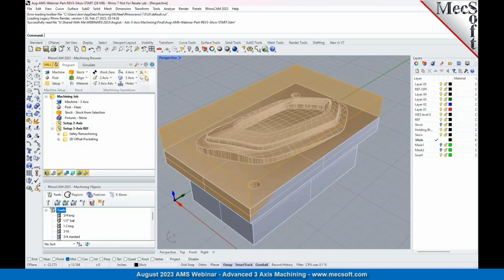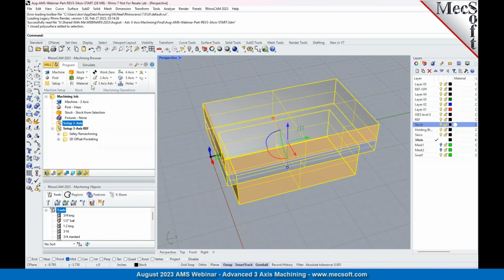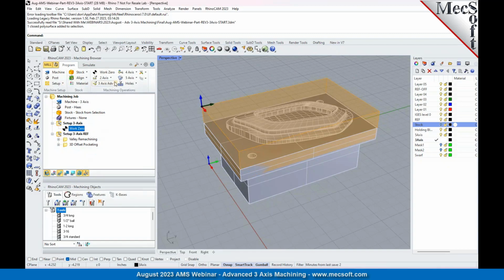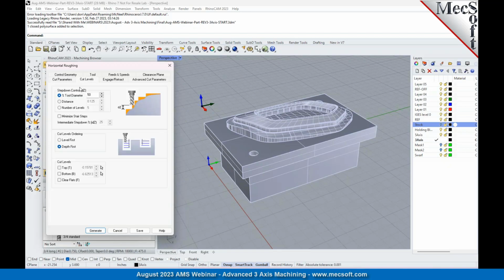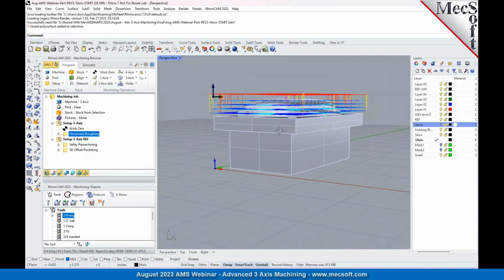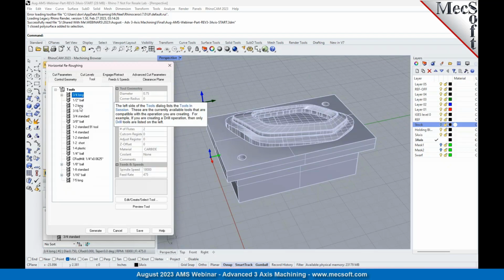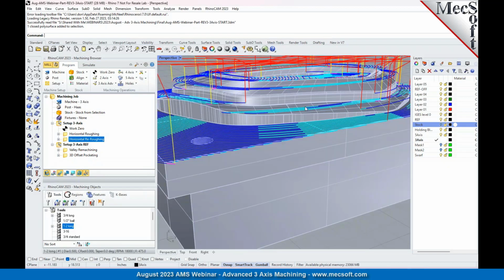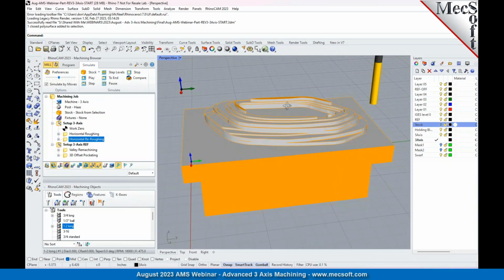Horizontal Roughing and Re-Roughing in RhinoCAM & VisualCAM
Watch this video to learn about the Horizontal Roughing and Re-Roughing operations in MecSoft's RhinoCAM and similar in VisualCAD/CAM.

Here is a link to download the part files demonstrated in this video: